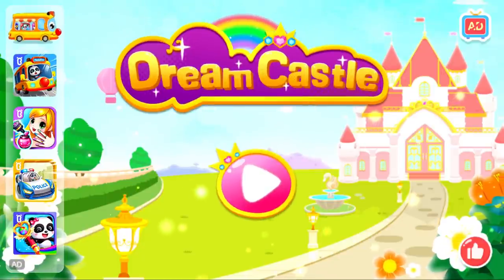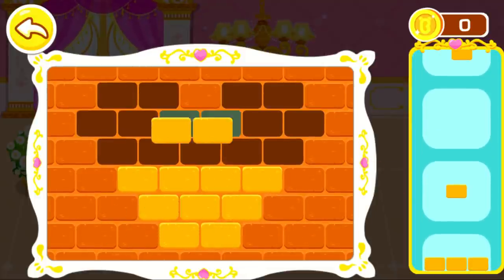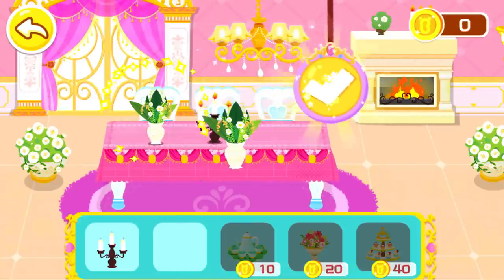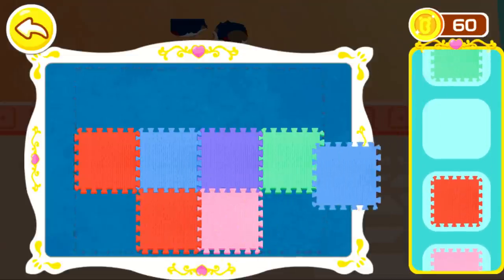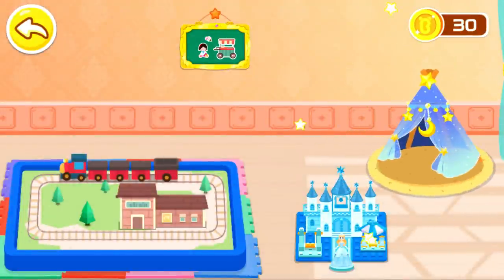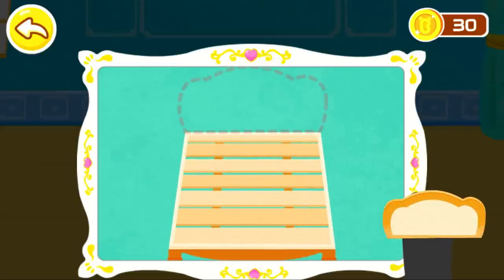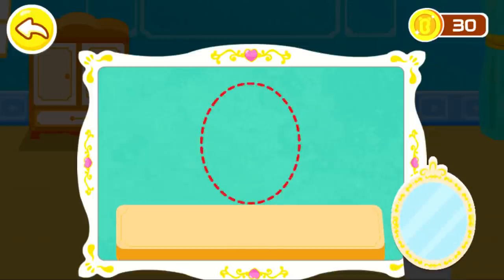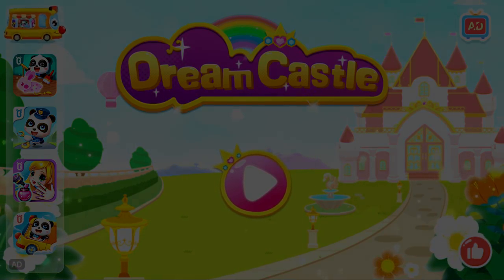Little Panda's Dream Castle - Design your dream house for a princess! | BabyBus Games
Every girl has a princess dream, wishing to live in a beautiful castle.
What is your dream castle like? Join Little Panda and be creative to build your dream castle!

There are 5 areas in the castle requiring makeover!

OUTDOOR GARDEN
Garden makeover is simple! You only need to build a fountain, set up a swing, and grow pretty flowers in the garden. Also want a pet house? Sure! It's up to you!

DINING ROOM
If you want to host a dancing party, you will need a luxury dining room. Your dining room can be luxurious with decorations of vintage blanket and crystal chandelier!

PRINCESS BEDROOM
How would you like to decorate your bedroom? Get a pink princess bed? Fill the dresser with jewelry? No, that’s not enough. You have to put up pink wallpaper to make your bedroom more dreamy!

TOY ROOM
Time to decorate the toy room! Set up a small tent to create your private space; assemble the slide, hang the basketball stand, and put in toy bears and the helicopter. DIY your own game zone.

We still have to work on the swimming pool. Castle makeover is all done! Come and design your house.

Features:
- 4 different castle styles available!
- Explore the 5 areas of the castle and give them a makeover!
- 72 kinds of decorations for you to give the castle a complete makeover!